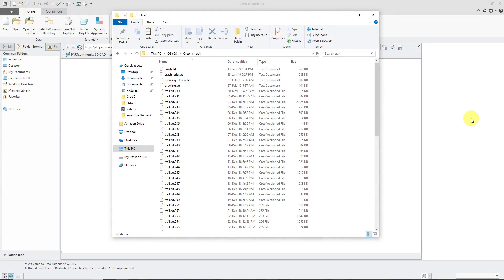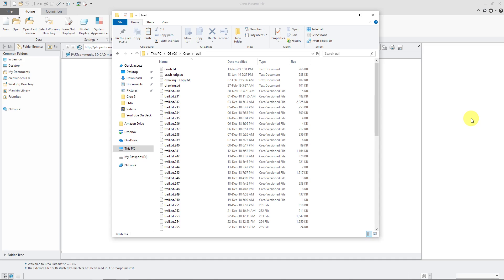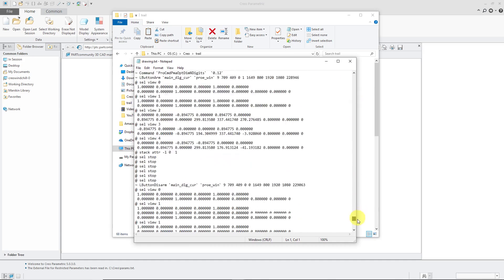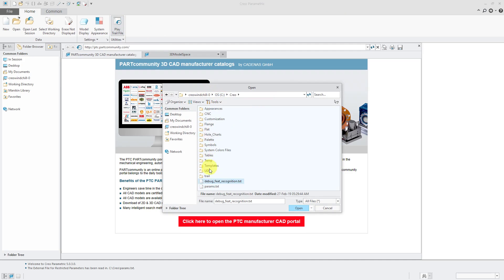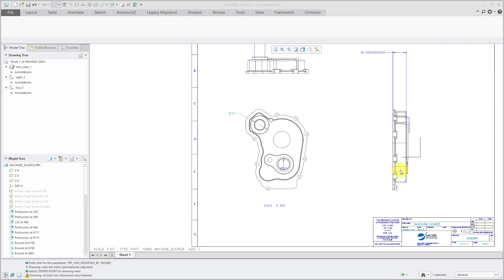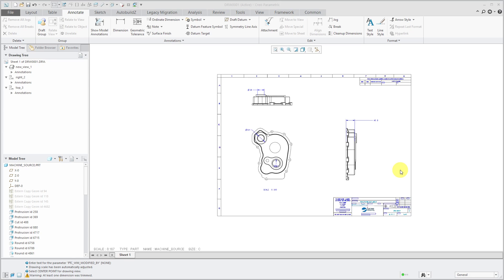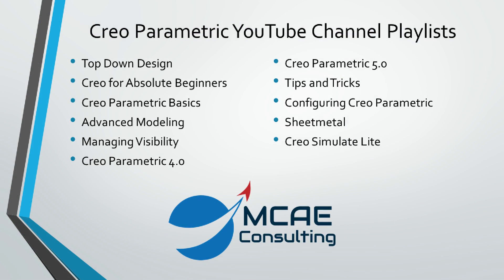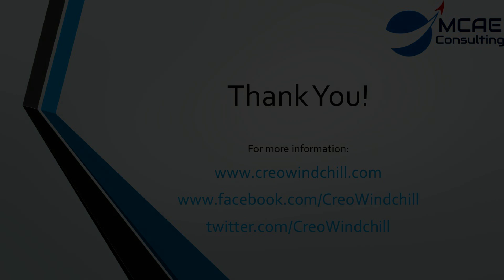Creo Parametric - Trail Files in Drawing Mode [Demonstration]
Often I get questions from viewers in the comments section, and when I can, I like to create a video to show the answer. This Creo Parametric video answers whether a trail file can be used in Drawings mode. If you have a question, please post a comment and hopefully I can help you.

Also please write a comment if you would like to see more videos like this.

Thanks,
Dave